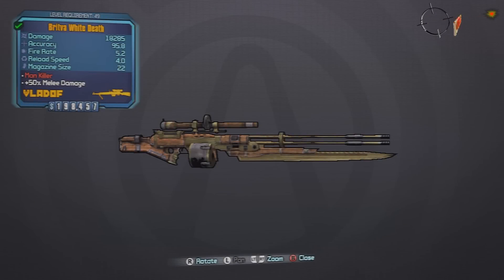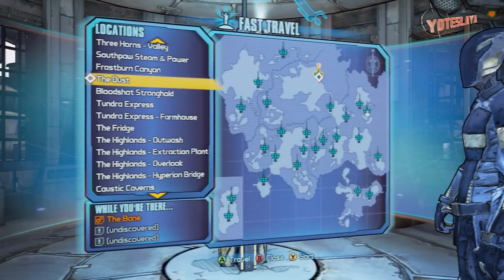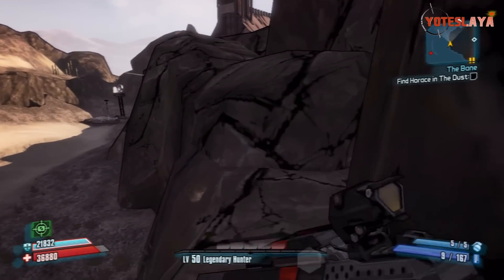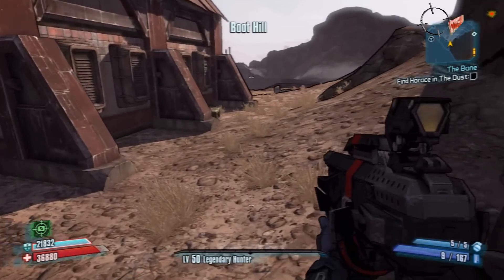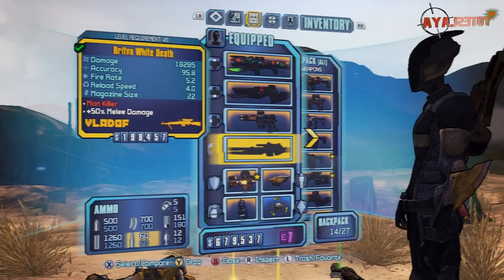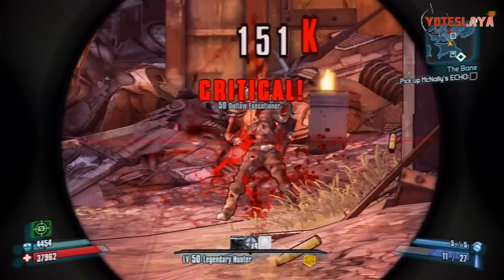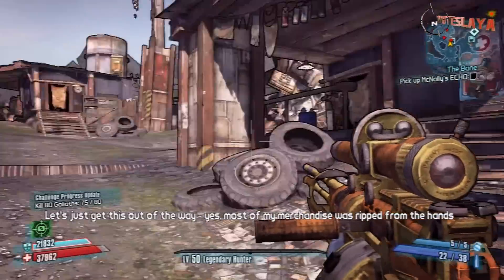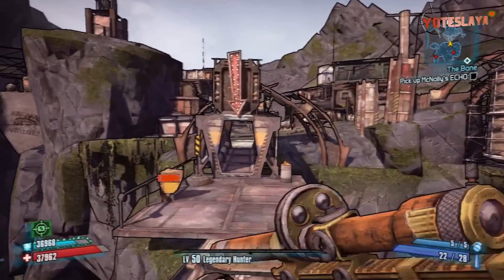BORDERLANDS 2 | *White Death* Legendary Weapons Guide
Lyuda and White Death are the same gun just different names!

To get Mobley and Gettle to spawn you need to complete the mission, The good, The Bad, and The Mordecai.

In this series I will be showing you How to Find all legendary weapons in Borderlands 2! I will show you each location on the map and the best way to find them. If this gets enough support through likes I can increase the number of uploads from Mon, Wed, and Fri. To daily. There are some really beast weapons out there and I hope I help you find them.

Id like to see this series get to 1000 likes each episode ;) It takes alot of time to find these bad boys!